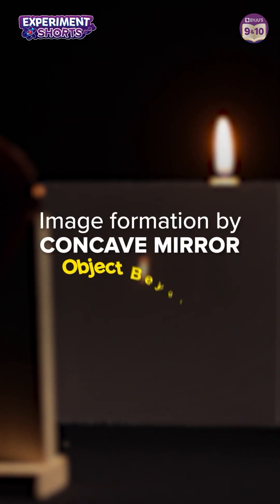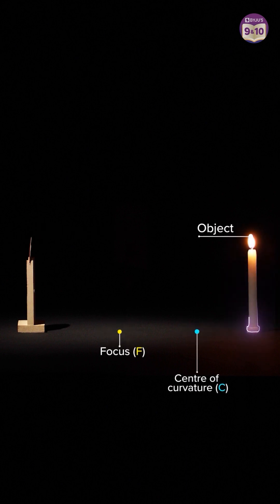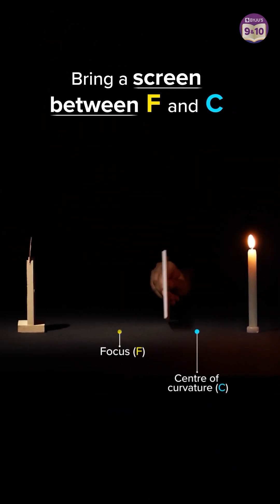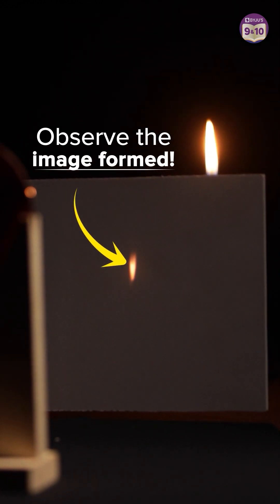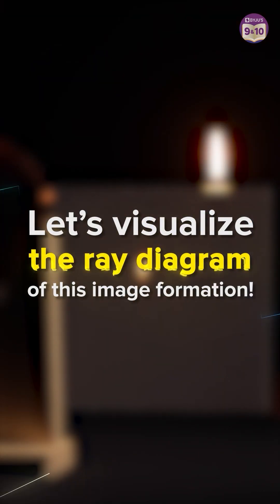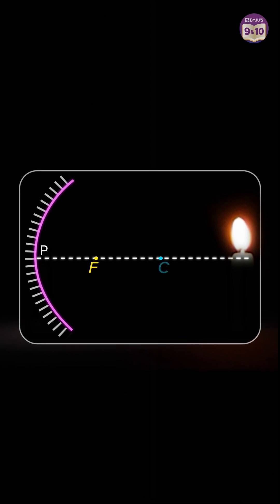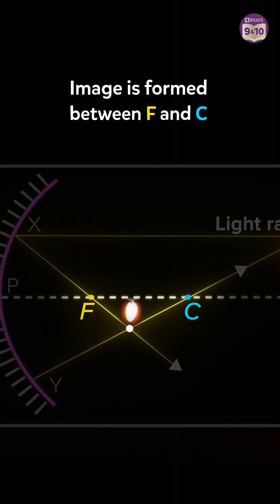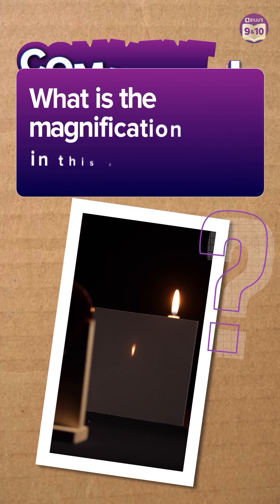Image Formation by Concave Mirror - Object Beyond Center of Curvature | BYJU'S Experiment Shorts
💸 Cash Rewards
🏆 Be an All-India Rank

How about we do a little Science experiment today? In this Shorts, Saurabh Sir does a small Physics experiment to show the image formation by a concave mirror.

A concave mirror has a formation of different images. It is primarily determined by the distance between the object and the mirror. Concave mirrors create both physical and virtual images. When the concave mirror is placed very close to the object, a virtual and magnified image is formed; as the distance between the object and the mirror increases, the size of the image decreases and real images are formed. These real-world images can be displayed on a screen. The concave mirror's focal point and center of curvature are located in front of the mirror.

Join this class to learn more about image formation by a concave mirror!